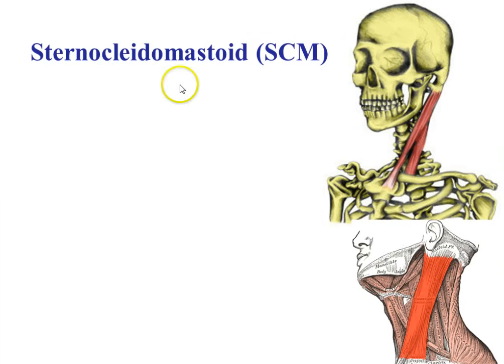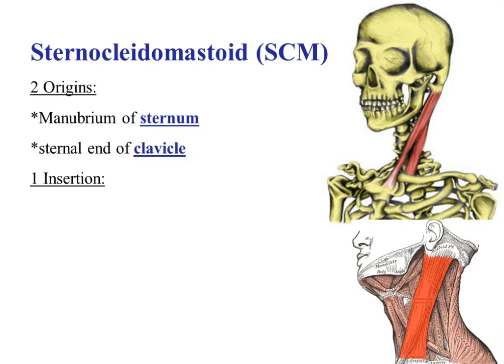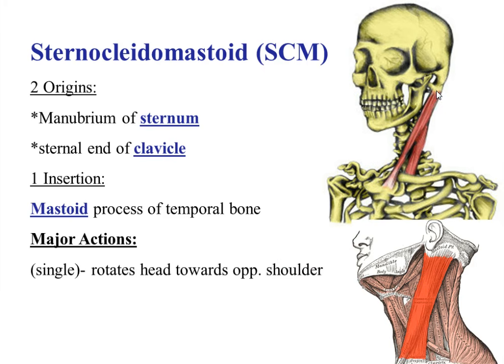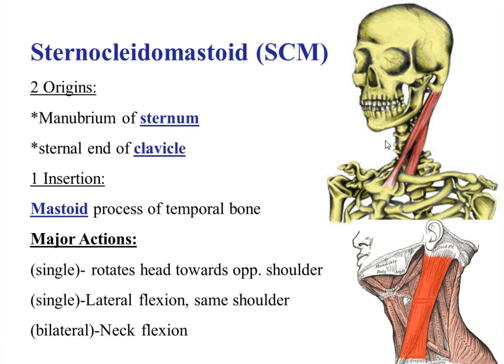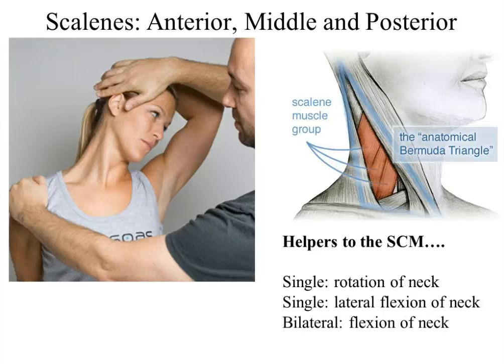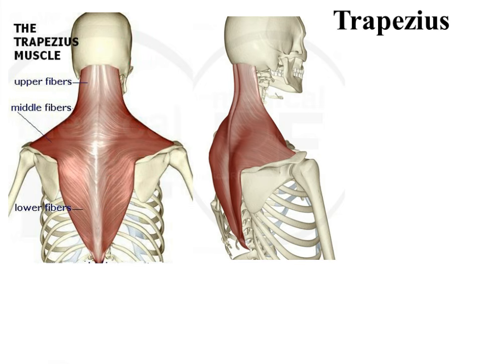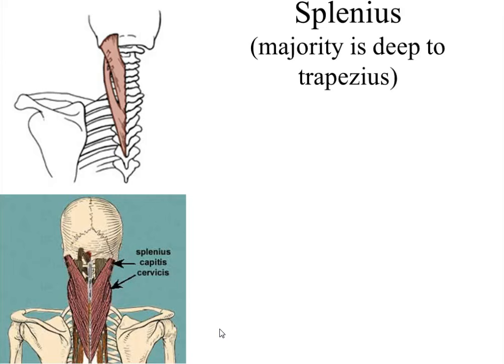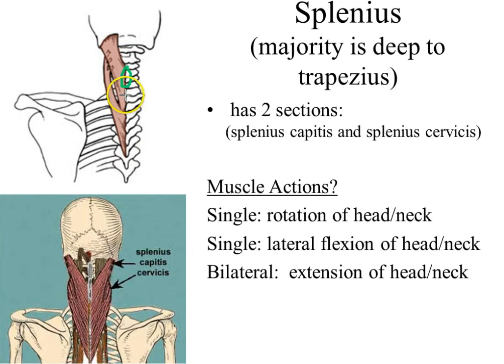Muscles of the Neck that Move the Head